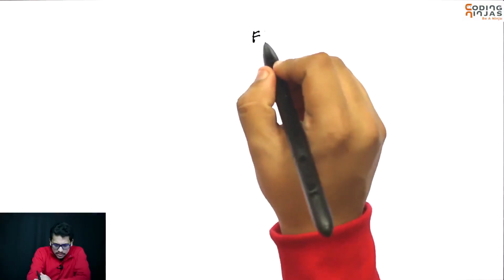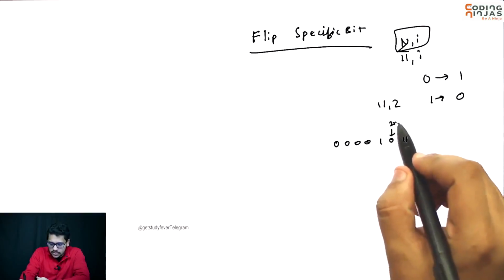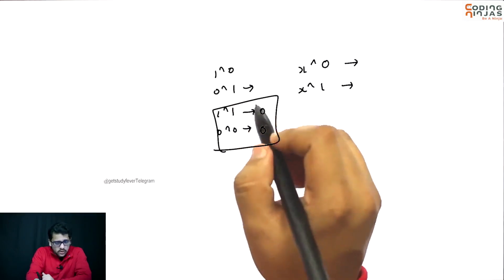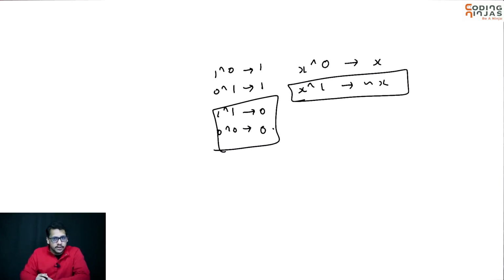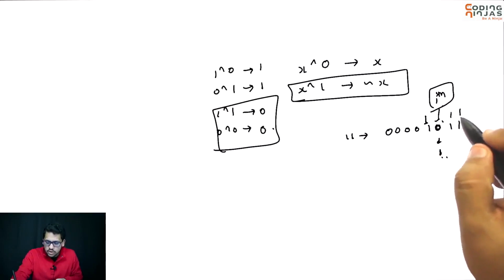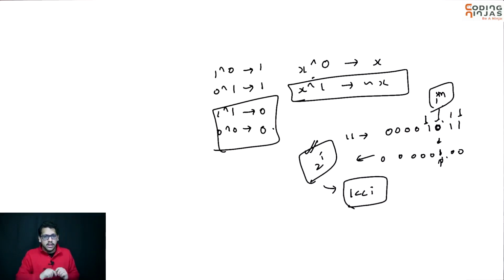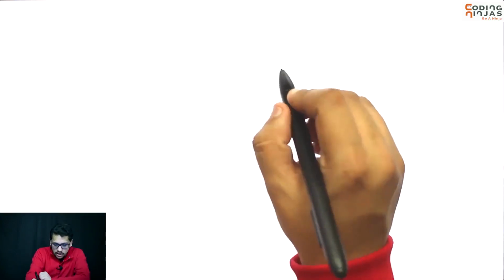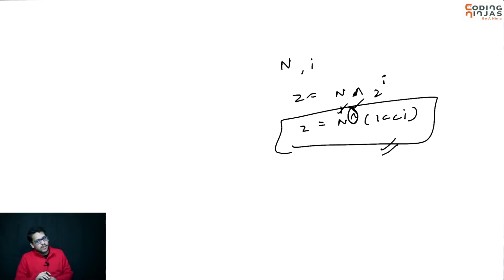04. Flip ith bit Bit manipulation Coding Ninja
Join for GFG DSA self-paced course by Sandeep jain. and coding ninja dsa video.